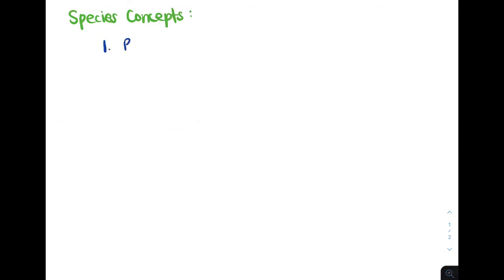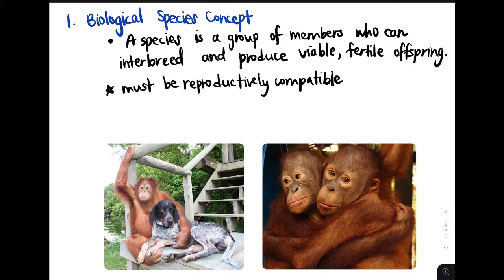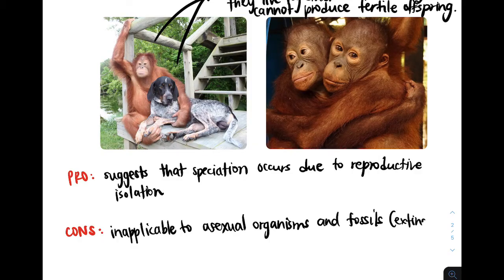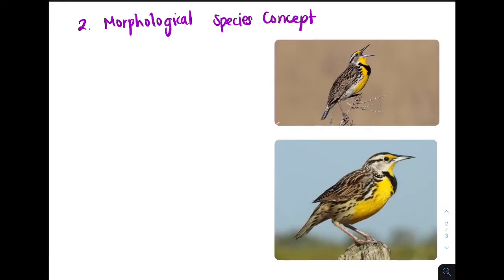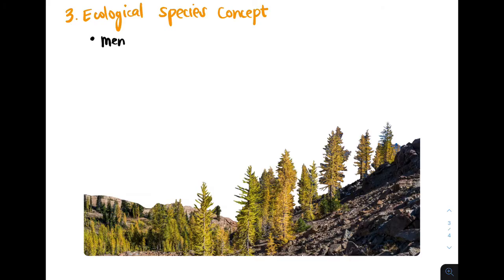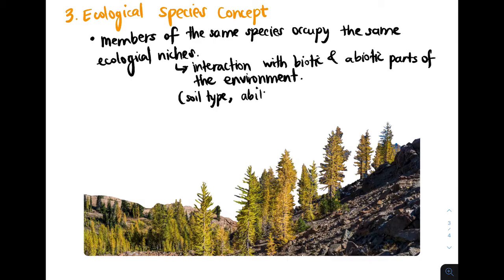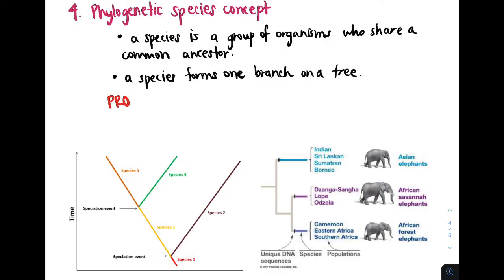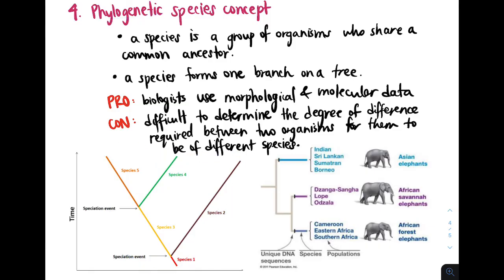SPECIES CONCEPTS (BIOLOGICAL, MORPHOLOGICAL, ECOLOGICAL, PHYLOGENETIC)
Learn about the definitions, pros, and cons of the biological, morphological, ecological,  and phylogenetic species concepts.